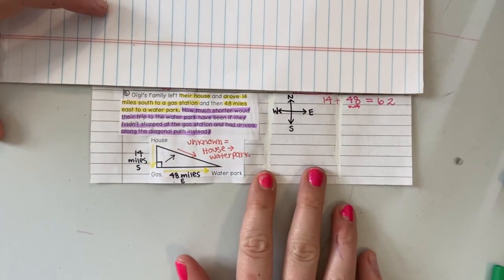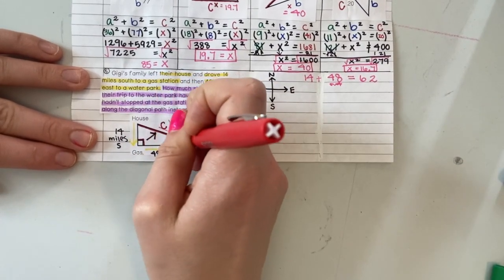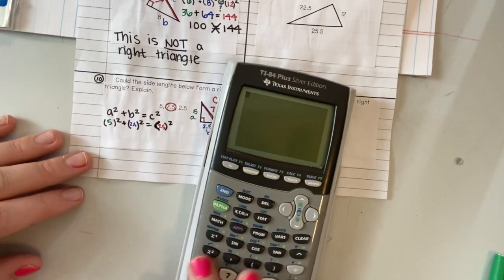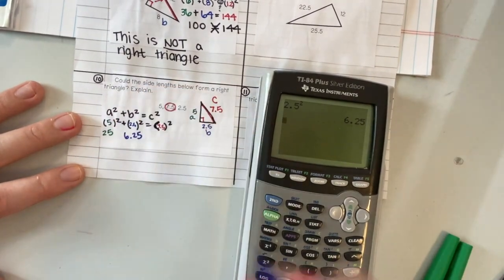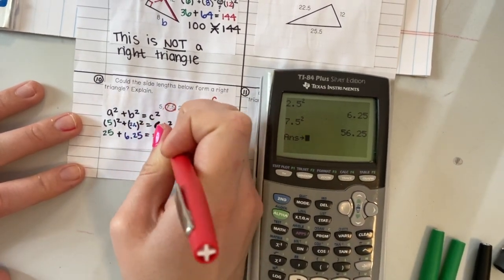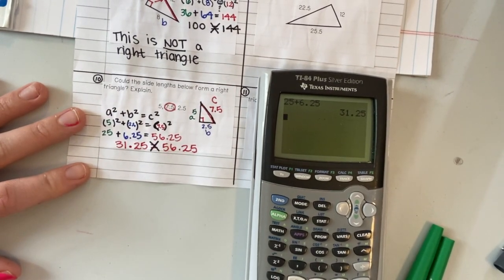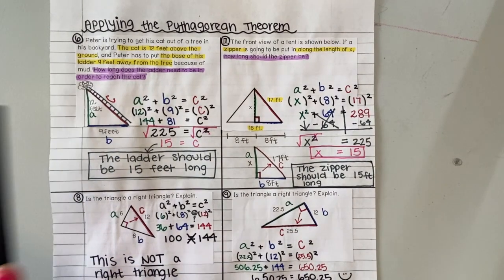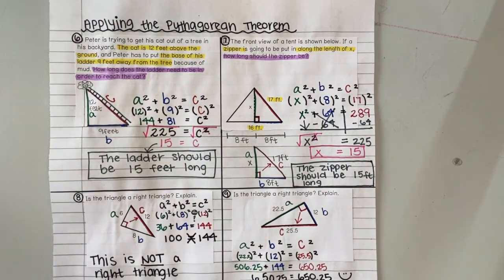Application of the Pythagorean Theorem (NC 8th Grade Math)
This video is about Application of the Pythagorean Theorem (NC 8th Grade Math)